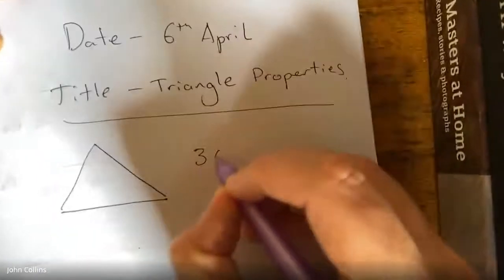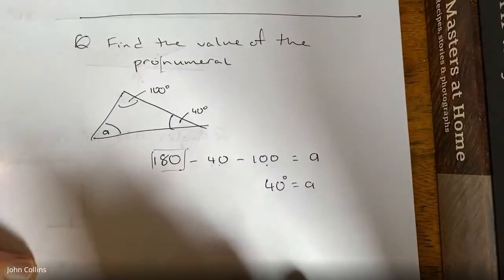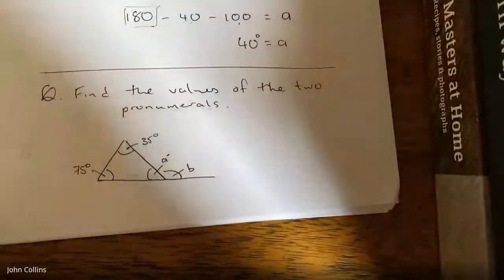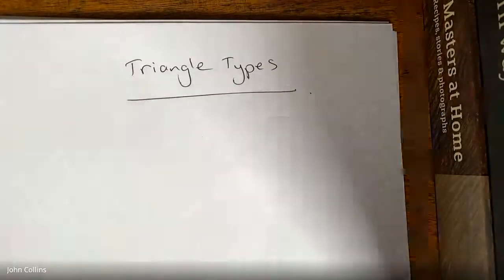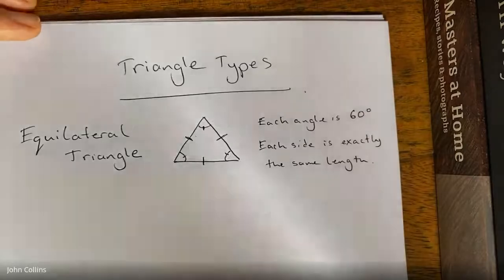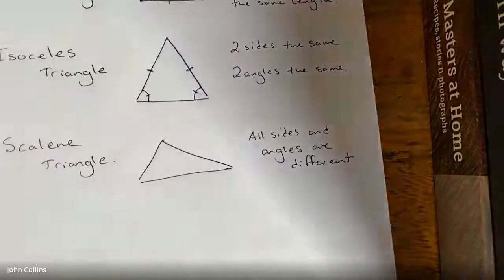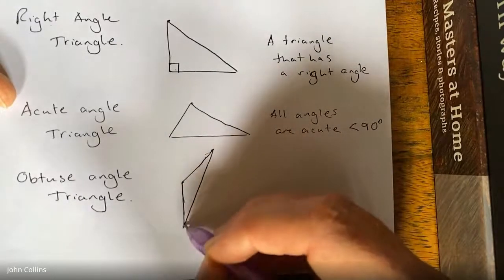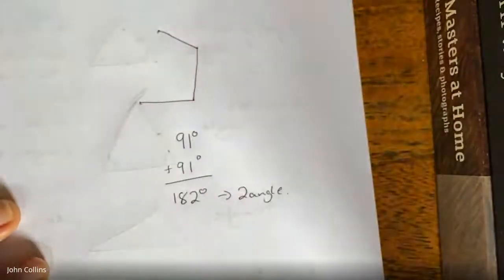Year 7 - Triangle Properties